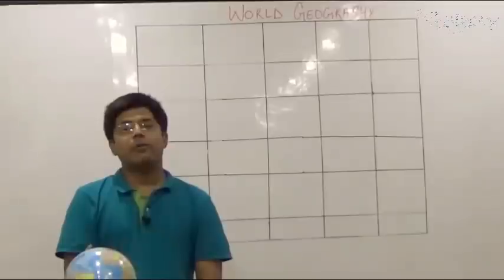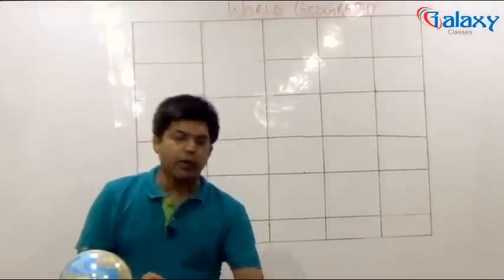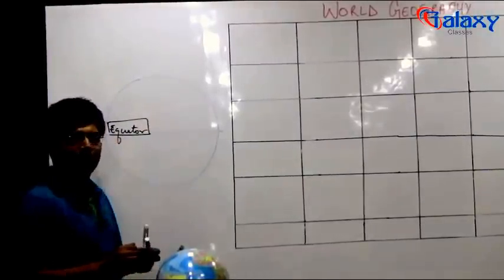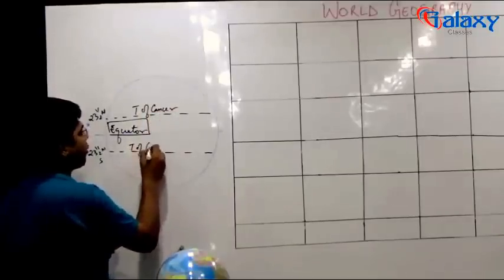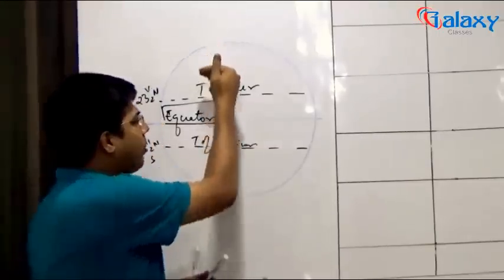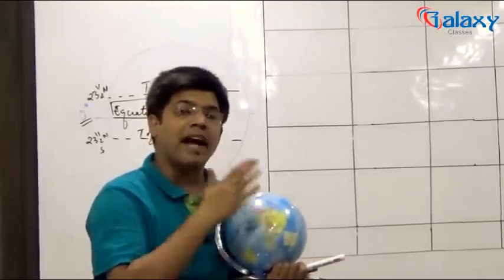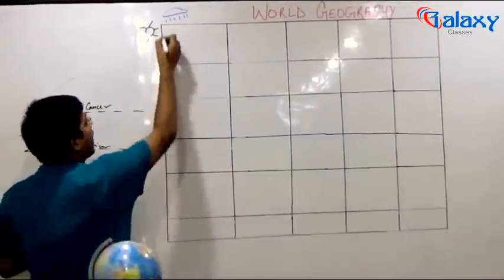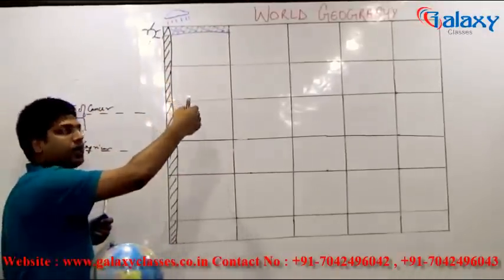World Geography for UPSC, IAS/PCS, UPPCS, UPSSSC & SSC CGL/CHSL 2024 | World Geography by Sonu Sir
Basic concepts,tips and tricks to understand World Geography for UPSC,SSC and other government exam aspirants;
Forest,Rainfall,Vegetation,Soil,Profession & Skin Colour.